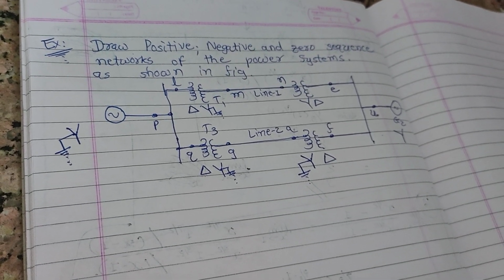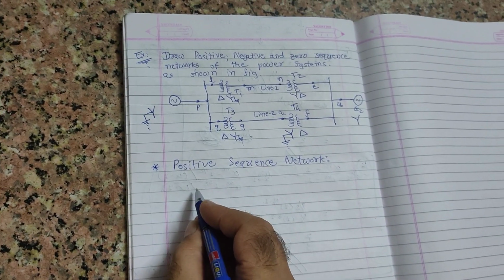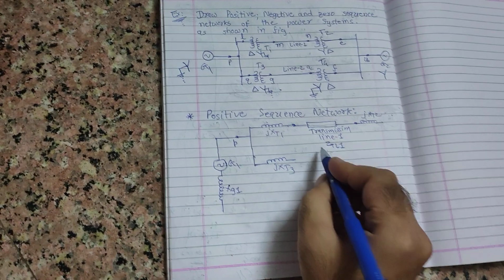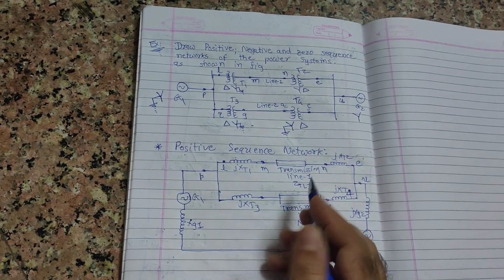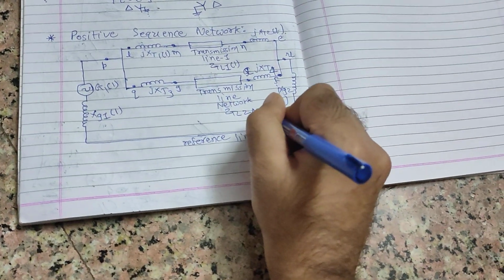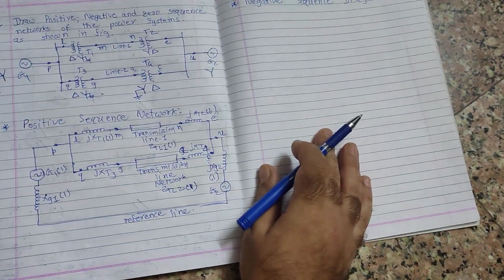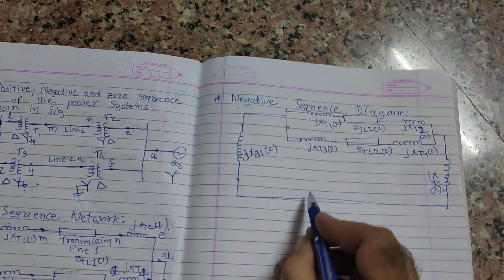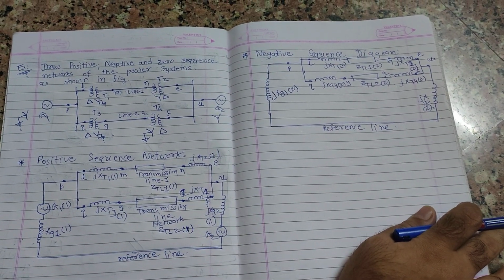Positive and negative sequence network example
Positive and Negative sequence network diagram example.